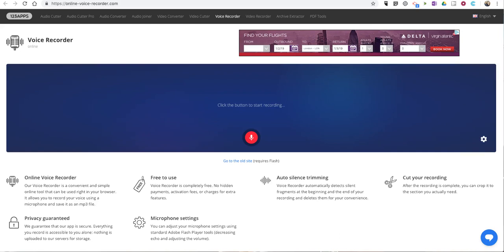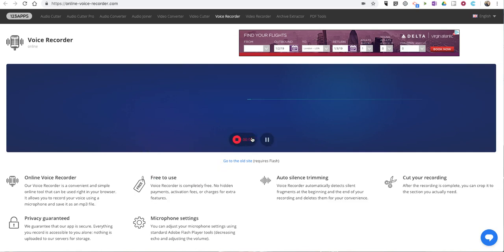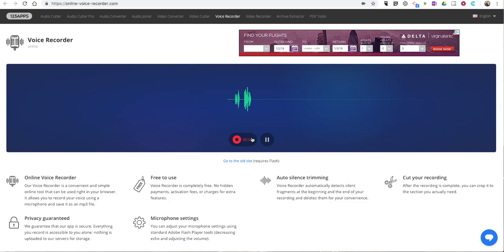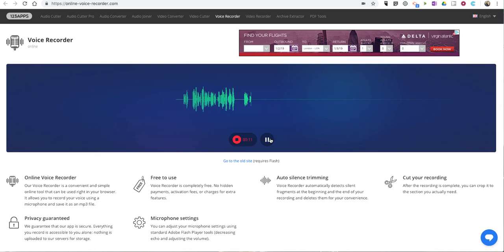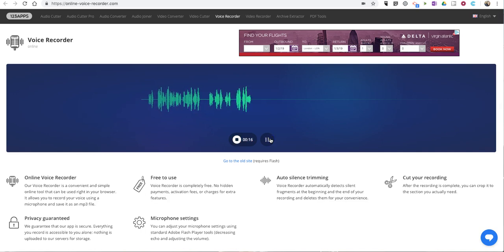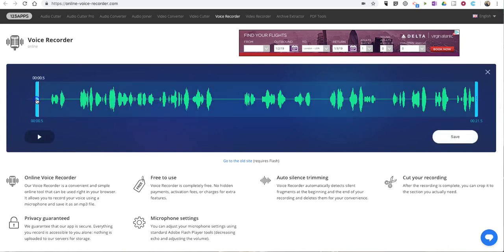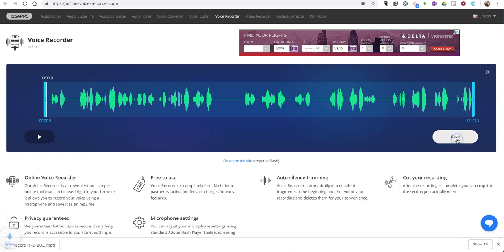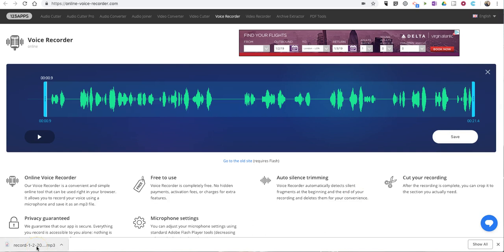A Quick & Easy Way to Make an Audio Recording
Here's a quick and easy way to create an audio recording and save it as an MP3 on your computer.